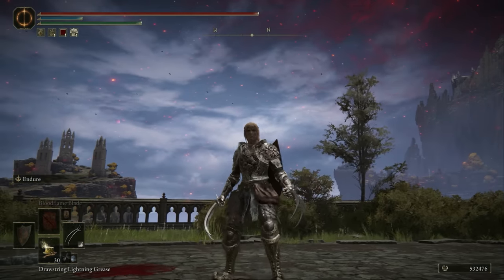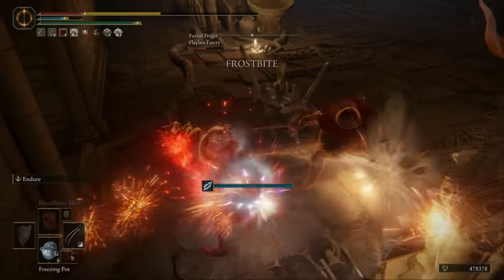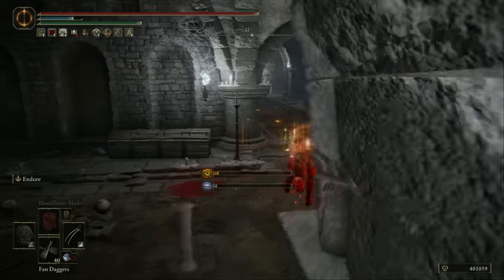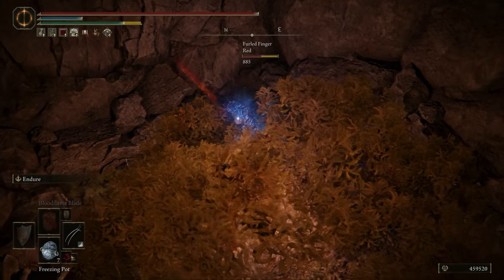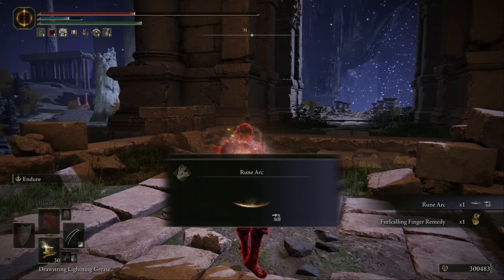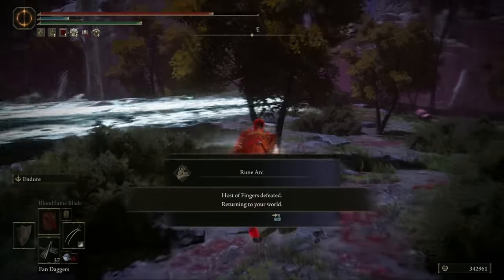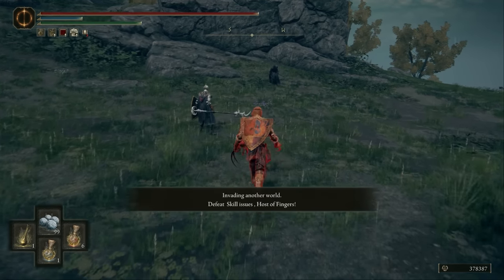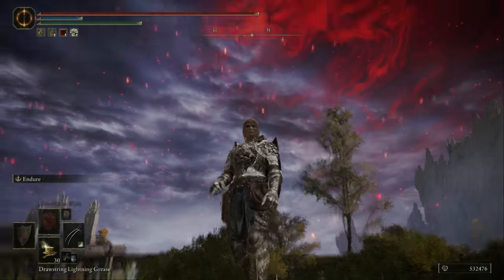Elden Ring: Raptor Talons Might Be A Little Too Powerful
Invasions to test how effective the raptor talons are after patch 1.10